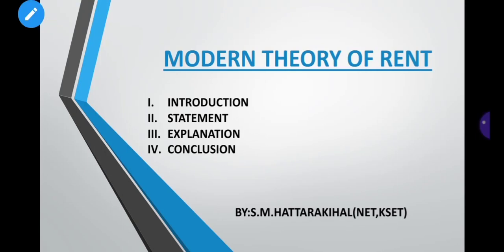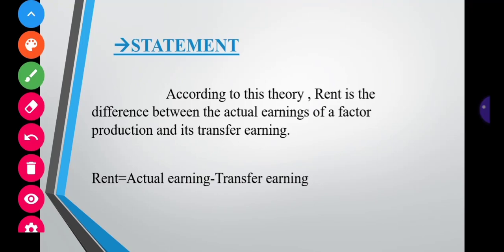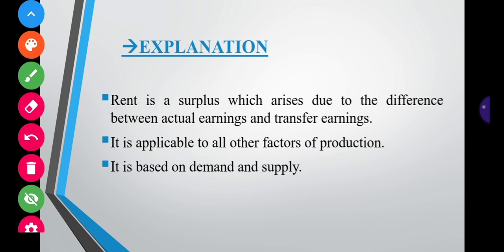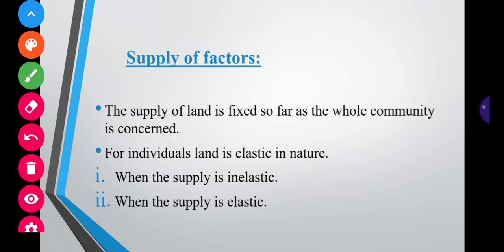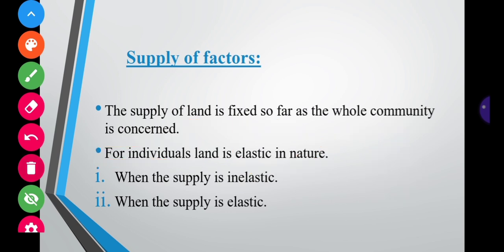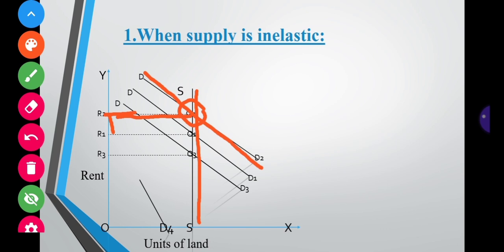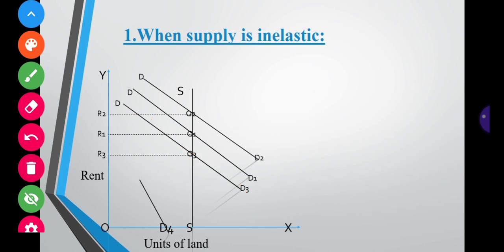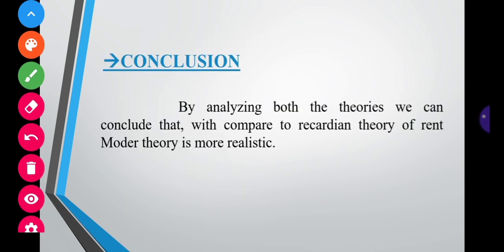Modern Theory of Rent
For BA Students